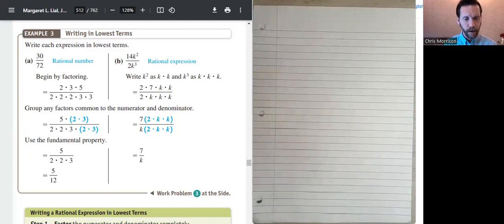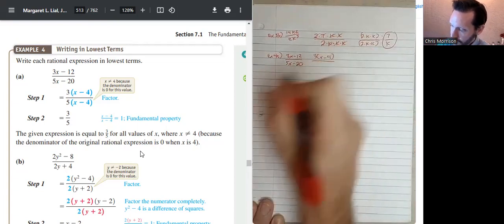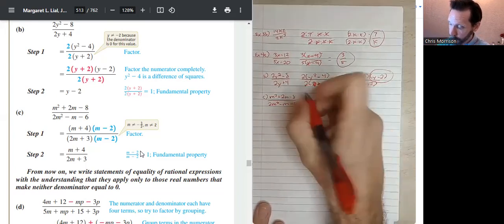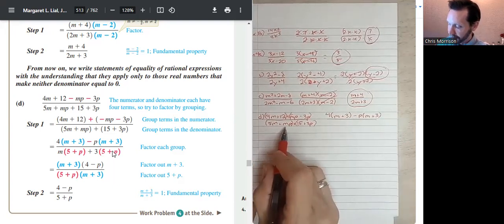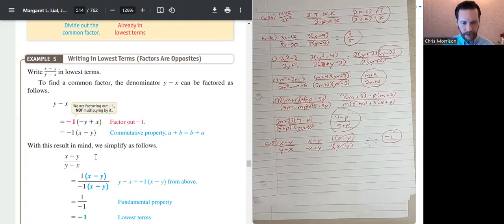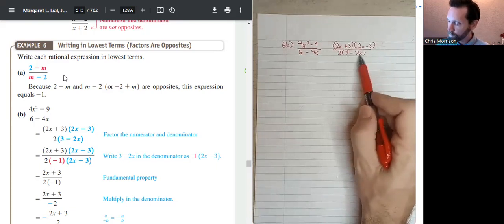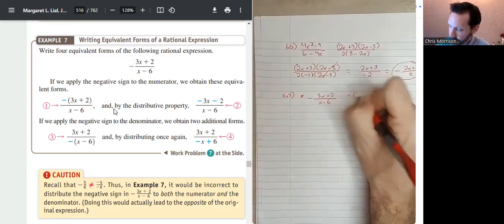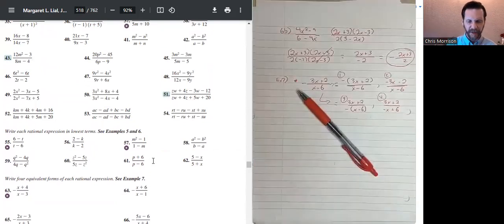Algebra Friday Feb 23